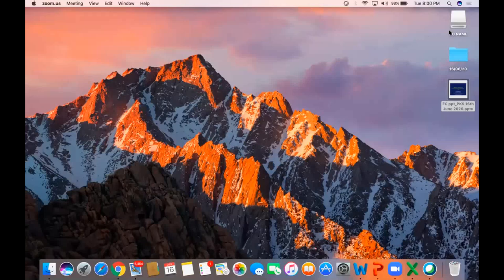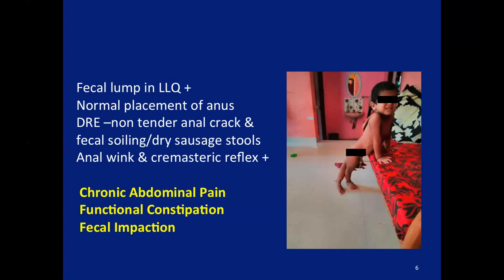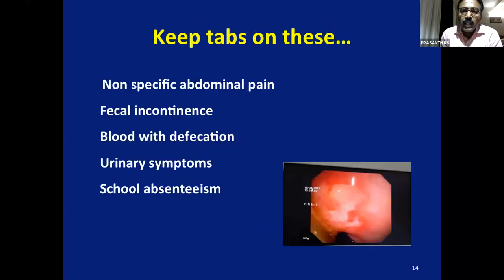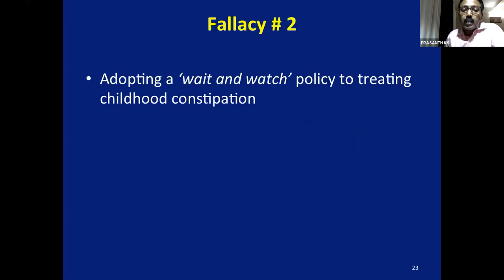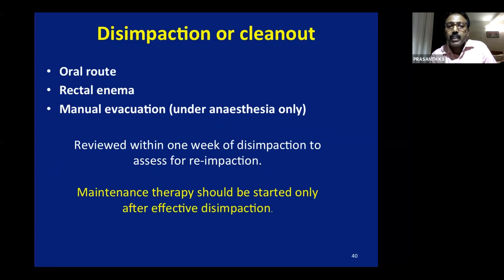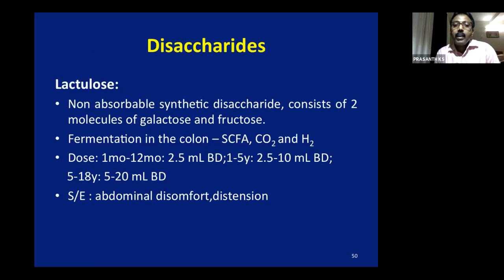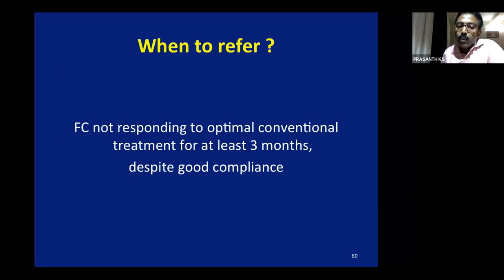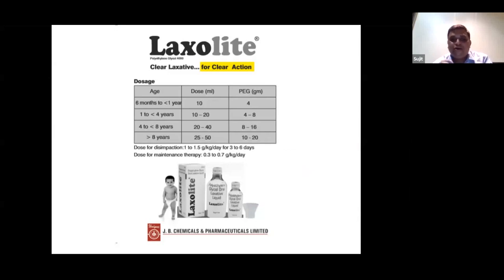Functional constipation - Management of Functional constipation | IAP Pediatric Webinar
Functional constipation
Dr Prasanth KS
Consultant Pediatric Gastroenterologist,
GMC, TVM

IAP Pediatric Webinar

Indian Academy of Pediatrics ,IAP Thiruvananthapuram , iap webinar ,IAP Indian Academy of Pediatrics , iap webcast, iap conference , iap webinar , Pediatric Webinar,